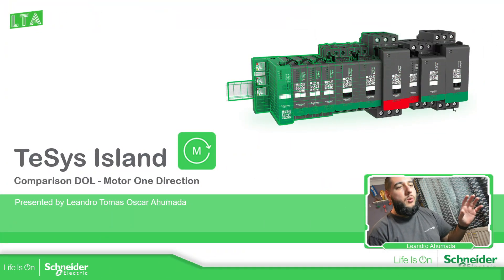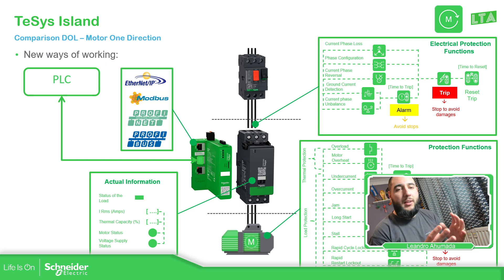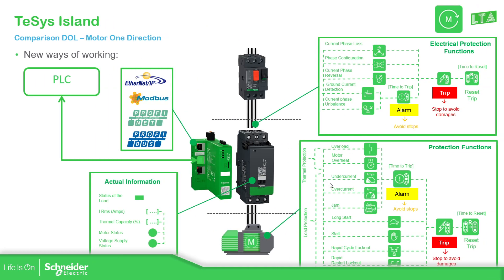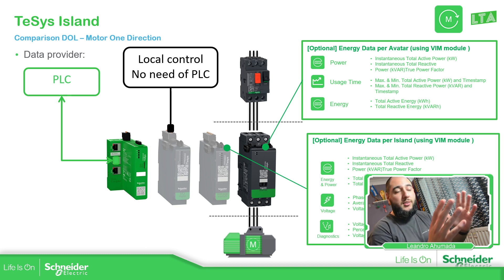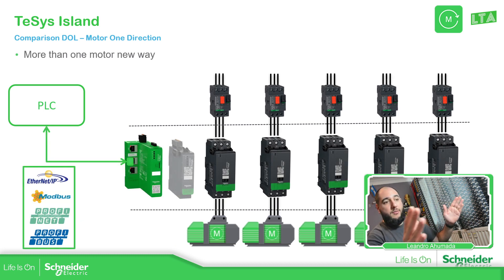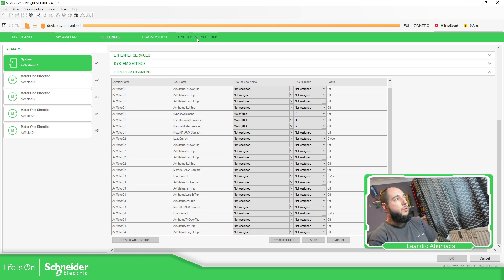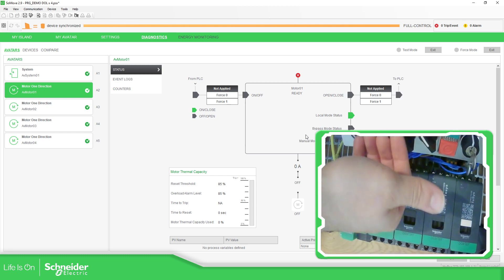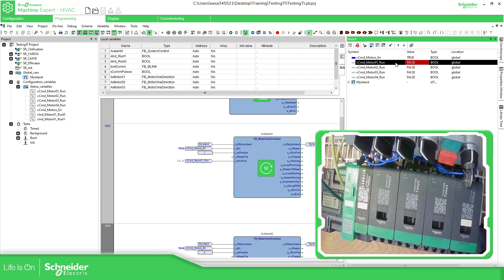Training TeSys Island - M3.1 Comparison with traditional Direct On Line (D.O.L)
TeSys™ island is an innovative digital load management solution, providing data for higher machine efficiency and ease of servicing, and allowing faster time to market.

TeSys island is a modular, multifunctional system providing integrated functions inside an automation architecture, primarily for the direct control and management of low-voltage loads.
After commissioning, TeSys island can switch, help protect, and manage motors and other electrical loads up to 37 kW installed in an electrical control panel.

This system is designed around the concept of TeSys avatars.
These avatars:
• are the functional object representing a logical function of the physical module with pre-defined logic
• determine the configuration of the island.

The logical aspects of the island are managed with software tools, covering all phases of product and application lifecycle:
•design,
•engineering,
•commissioning,
•operation,
•and maintenance

The physical island consists of a set of devices installed on a single DIN rail controlling loads, monitoring data, diagnostics information and connected together with a ribbon cable providing the internal communication between modules.
The external communication with the automation environment is made via a single coupler module, and the island is seen as a single node on the network.
The other modules include starters,power interface modules, analog and digital I/O modules, voltage interface modules, and SIL interface modules, covering a wide range of operational functions.

The SoMove is free but the user will need to register the software.